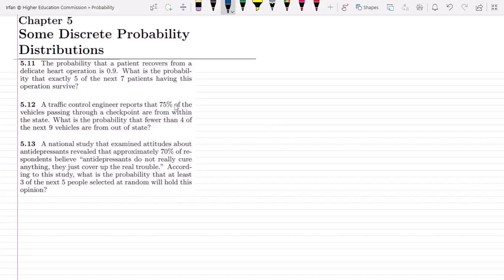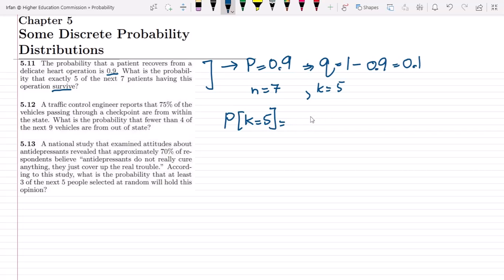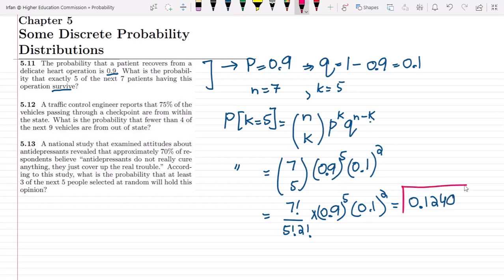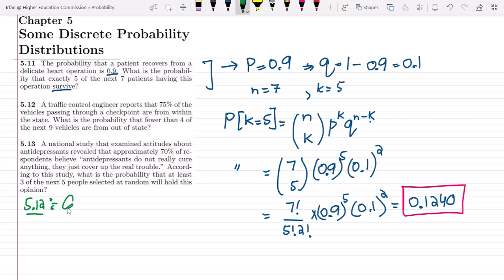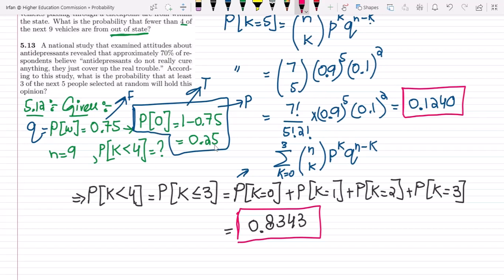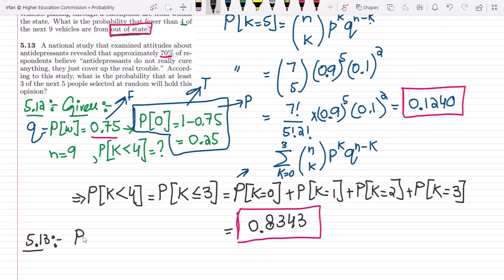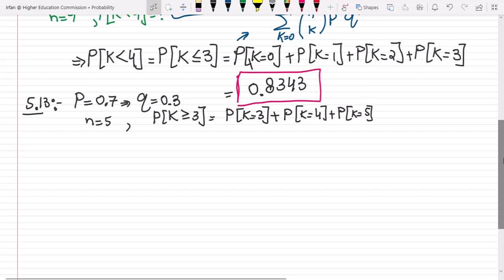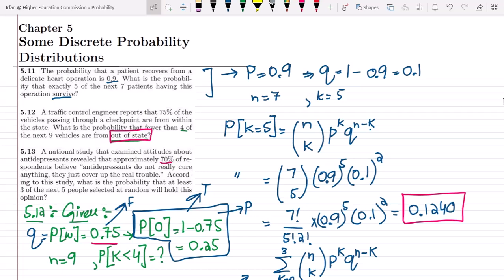Problem 5.11 to 5.13: Binomial Distribution | Exercise Solution of Probability & Statistics Walpole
This is the exercise problem solution of Chapter number 5, "Some Discrete Probability Distributions " from 9th edition of "Probability and Statistics for Engineers and Scientists by Walpole". In this video, I solved exercise problem 5.11, 5.12, and 5.13 to discuss the fundamental probability concepts of Binomial distribution and explained the conceptual over of a discrete random variable.

5.11: The probability that a patient recovers from a delicate heart operation is 0.9. What is the probability that exactly 5 of the next 7 patients having this operation survive?

5.12: A traffic control engineer reports that 75% of the vehicles passing through a checkpoint are from within the state. What is the probability that fewer than 4 of the next 9 vehicles are from out of state?

5.13: A national study that examined attitudes about antidepressants revealed that approximately 70% of respondents believe “antidepressants do not really cure anything, they just cover up the real trouble.” According to this study, what is the probability that at least 3 of the next 5 people selected at random will hold this opinion?

Happy Learning :-)